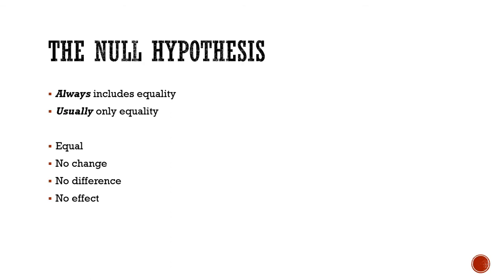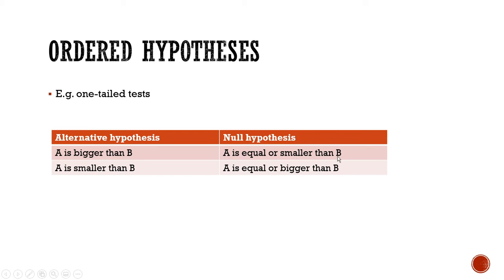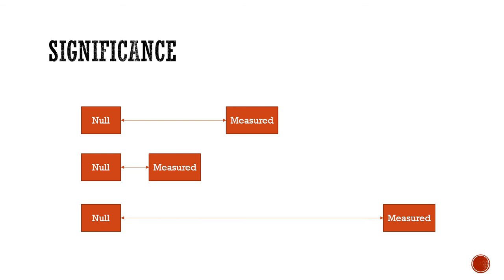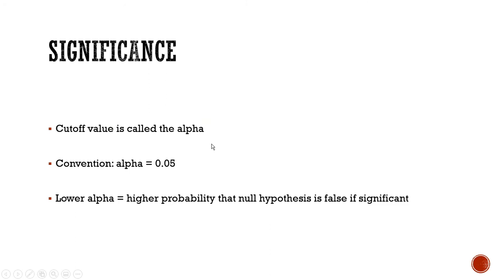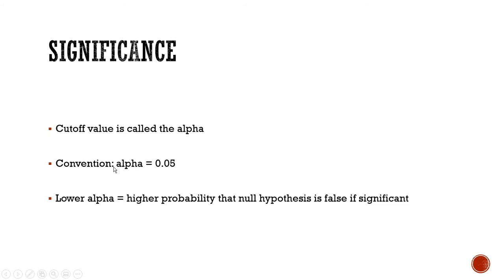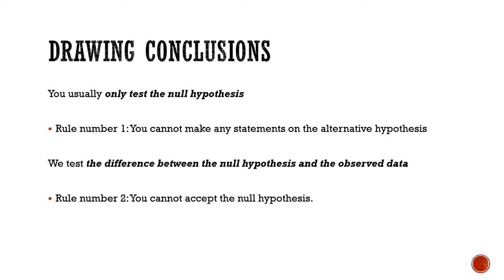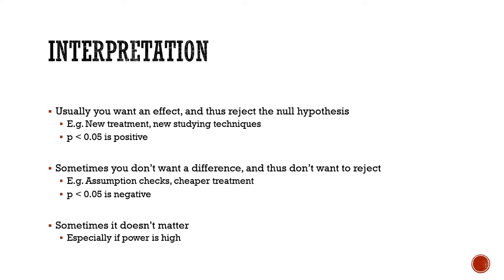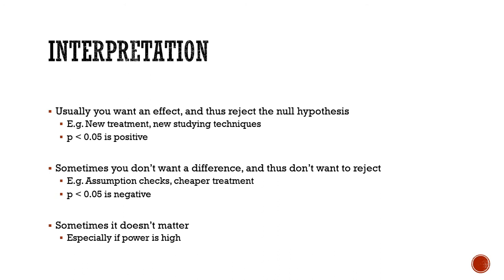Intermezzo - Hypotheses and Significance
A basic video on hypotheses, significance and how to draw and interpret conclusions.